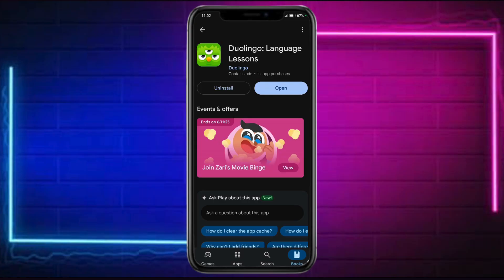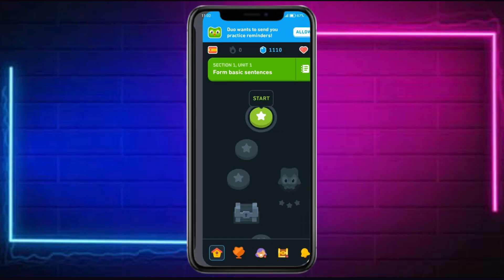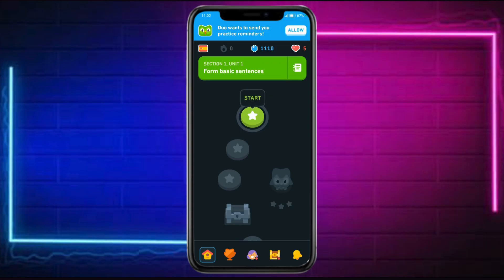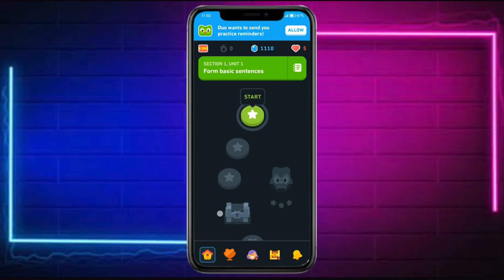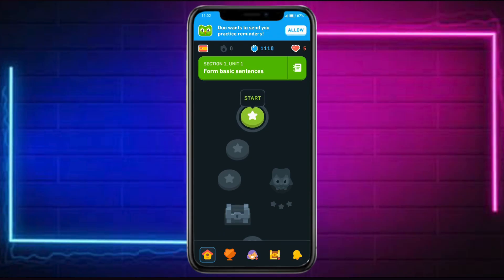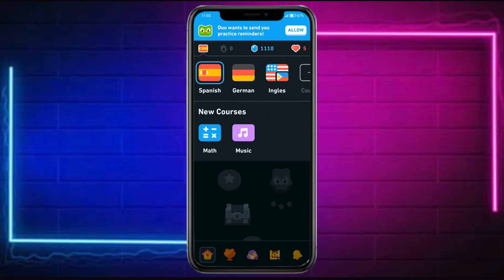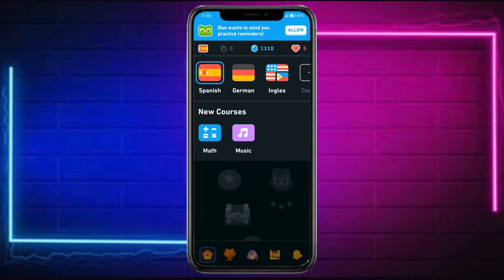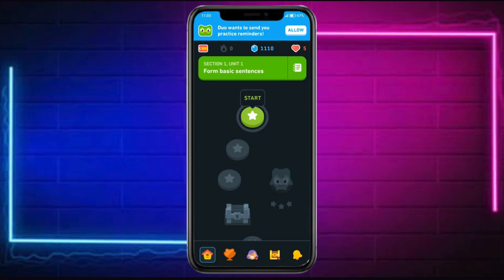♟️ How to Play CHESS on Duolingo App (Step-by-Step 2025)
♟️ In this video, I’ll show you how to play chess on the Duolingo app in 2025, step-by-step. This fun and educational feature is now available—learn how to access, play, and improve your skills. Watch the full tutorial and start playing chess on Duolingo today!